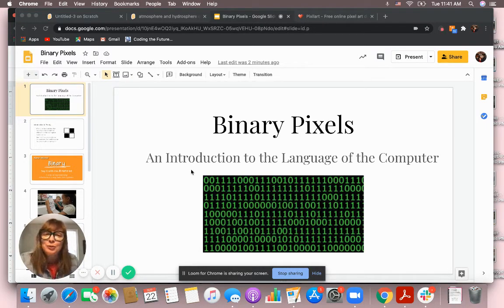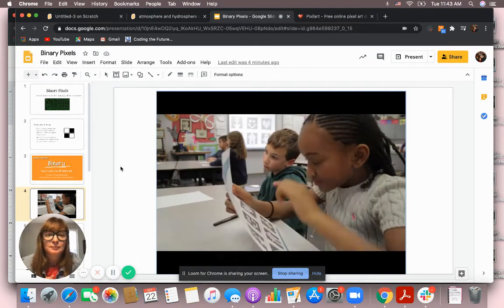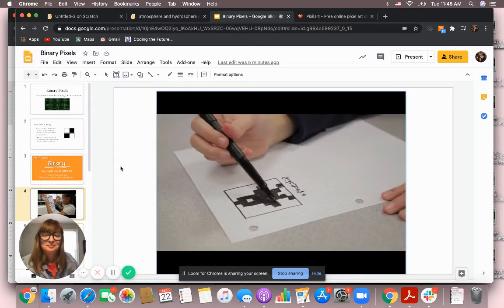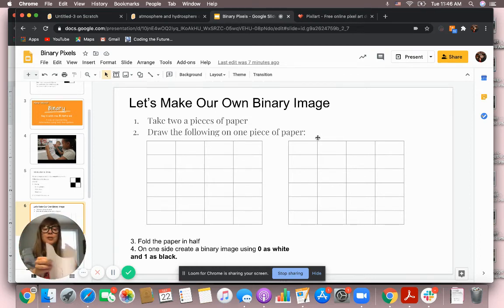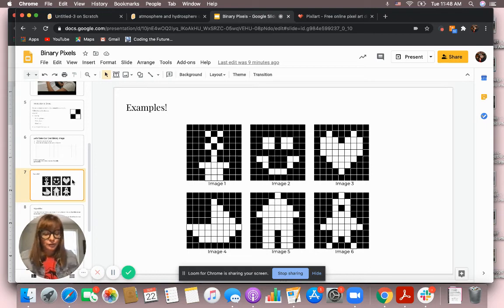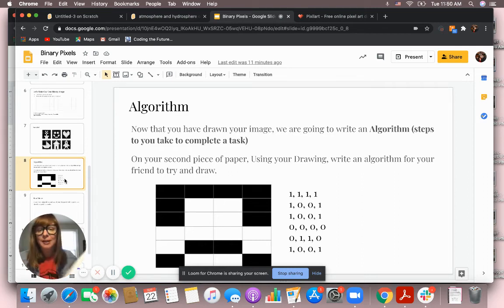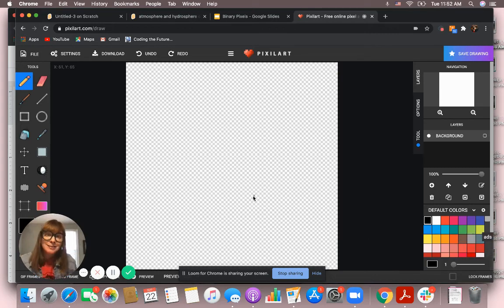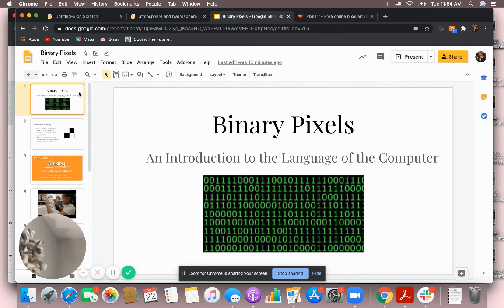Binary Pixels An Introduction to the Language of the Computer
Combining art and binary to introduce students to the power of computer coding. This can be a class activity or a full school activity.  Questions?